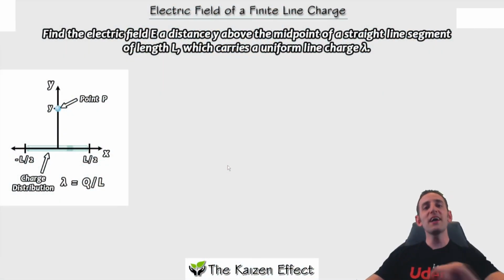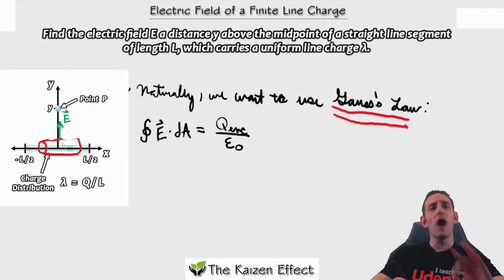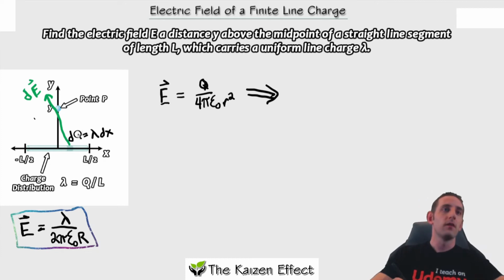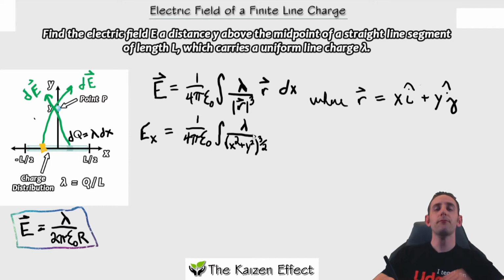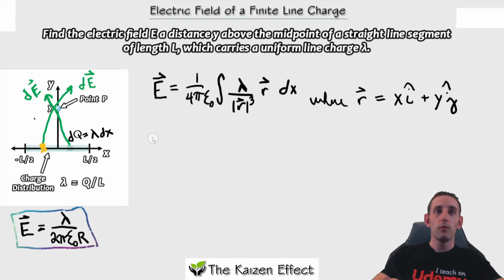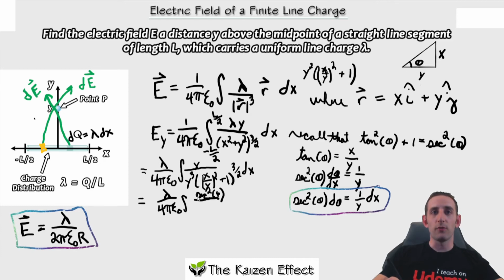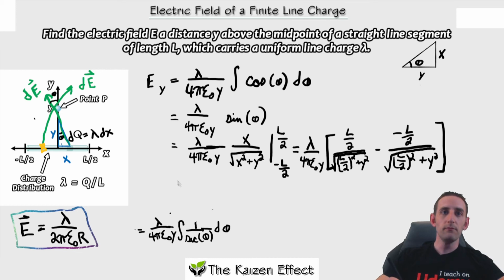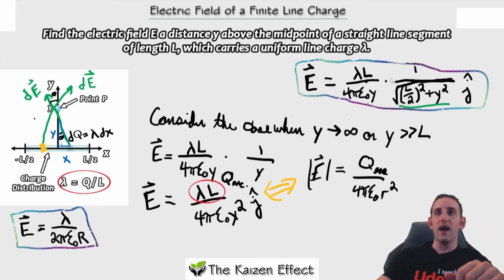Electrostatics - Electric Field of a Finite Line Charge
Lesson Description:
As a radar systems engineer who uses the Radar Range Equation on a daily basis, I decided to teach you about a division of physics which behaves in a similar manner: Electrostatics. In today's video, I'm going to show you the basics of Gauss's Law and why - even though it's usually our first choice for analysis - it is infeasible for solving this problem. Then, we'll focus our attention on a similar problem which actually can employ Gauss's Law: the infinite line charge.

With that analysis under our belt, we'll then jump into the problem at hand (i.e. finding the electric field of a finite line charge) and solve it using results from Coulomb's Law. Once the result is obtained, I'll then show you how we can use the analysis for an infinite line charge to verify the accuracy of our solution.

Sections of the video:
0:00 - Intro
2:04 - Gauss's Law (And why you can't use it!)
6:11 - Electric Field of an INFINITE Line Charge
11:45 - Using Coulomb's Law for Electric Fields
19:56 - Electric Field of a FINITE Line Charge: X-Component
27:19 - Electric Field of a FINITE Line Charge: Y-Component
43:10 - Verifying the Solution